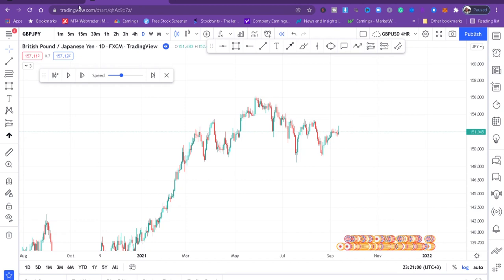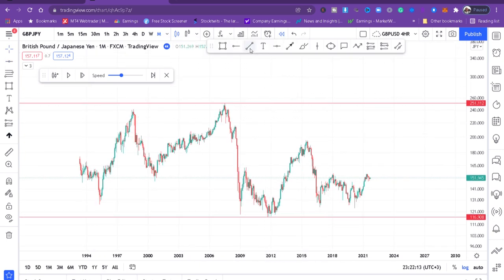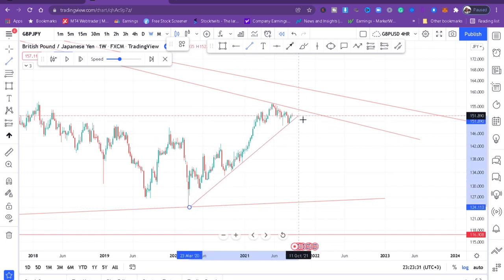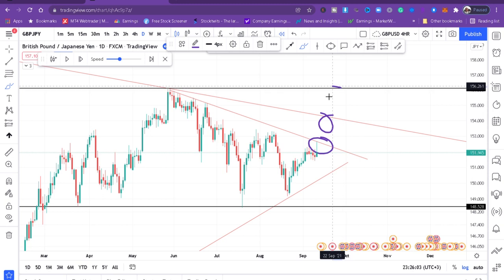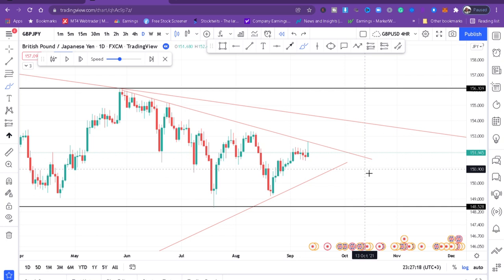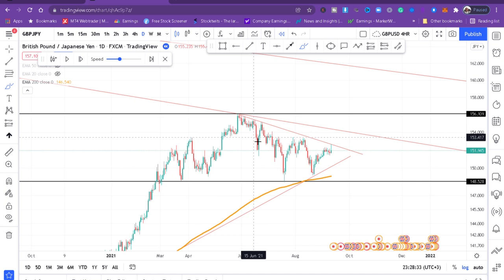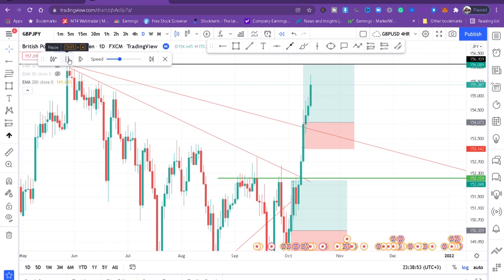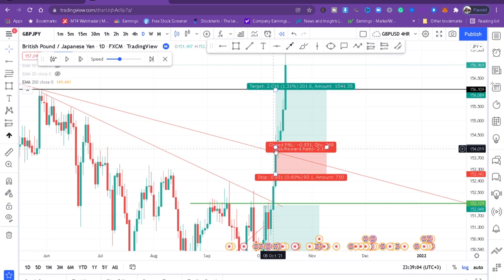How to Trade DAILY TIME FRAME STRATEGY